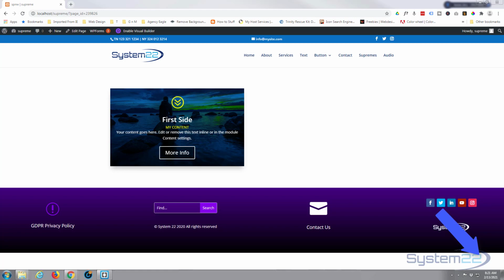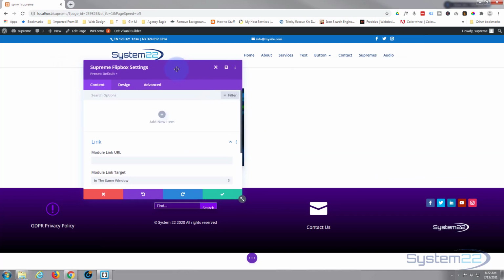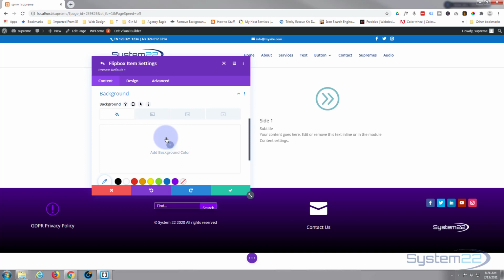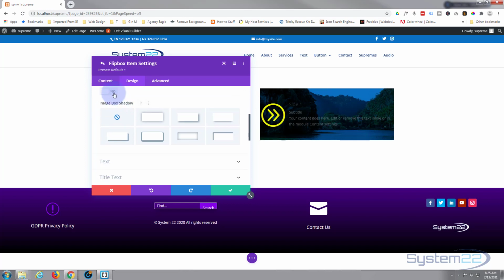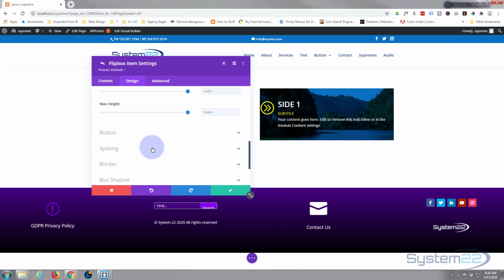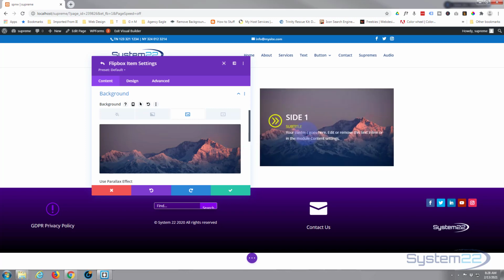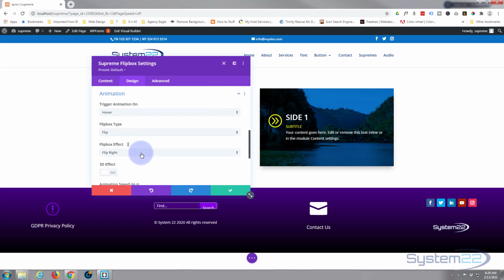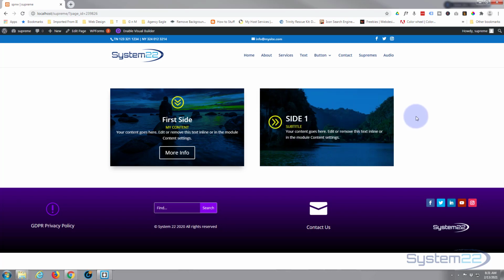Divi Supreme Modules Flipbox Module 👍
Divi Supreme Modules Flipbox Module. We are going to be using the Divi Supreme Modules Plugin to create some great effects in this series of videos. Welcome to another Divi video. This is Jamie from system22.net and web-design-and-tech-tips.com – Were using the fantastic supreme modules here today. It's an awesome addition to the Divi theme, and somebody was asking about flip boxes. I think we've covered this before, but you see these a lot on many sites, so I thought I’d go over it again. Now a flip box is a great addition to any site, it lets you put two lots of content in the same space really. If you hover over, it flips and shows you the opposite side. Now you can do this on a click, or a slide with supreme modules. Really easy to do, so let's get started.

CHAPTERS

00:00  Intro
00:54  Add Module
02:48  Background
03:41  Styling Options
05:50  Set height
06:19  Add Second Side
07:30  Flip options
09:00  Result

SOCIAL MEDIA
Follow what I'm doing on: